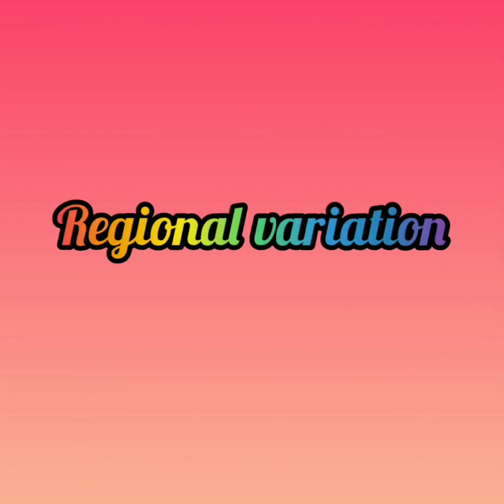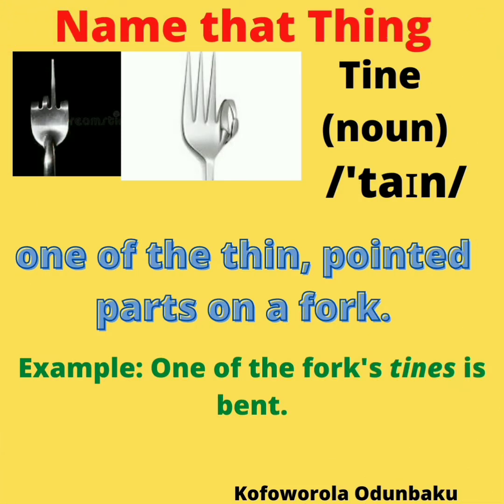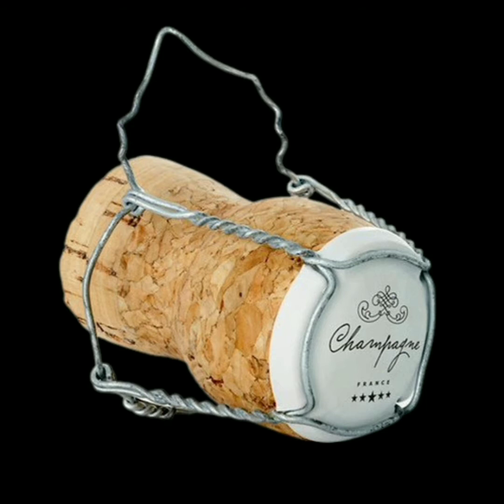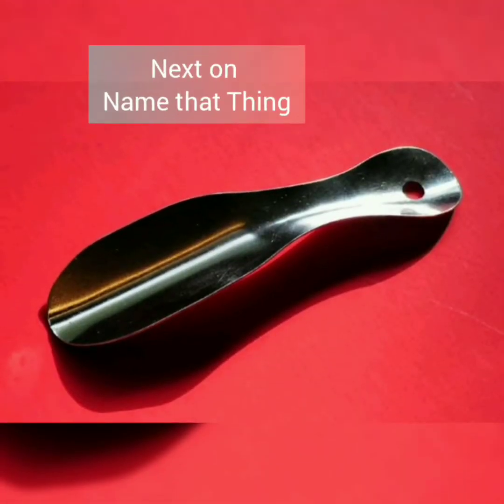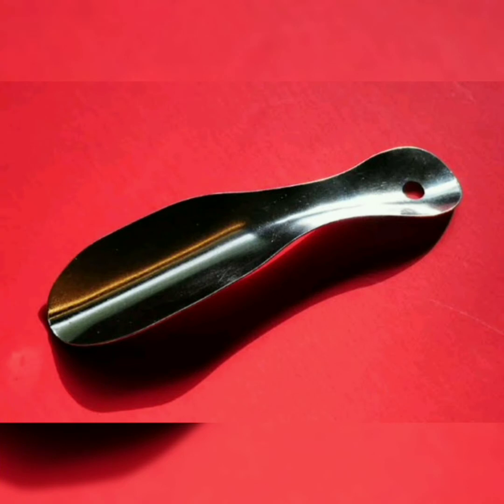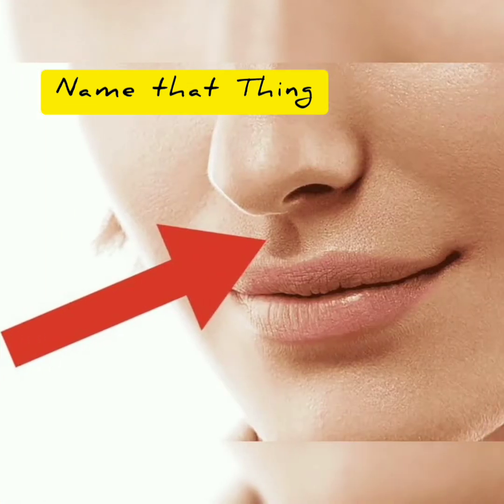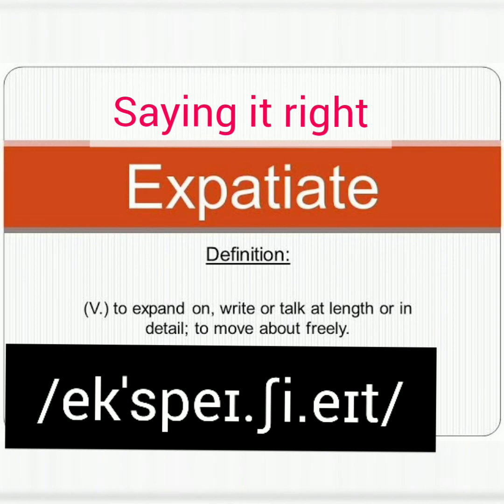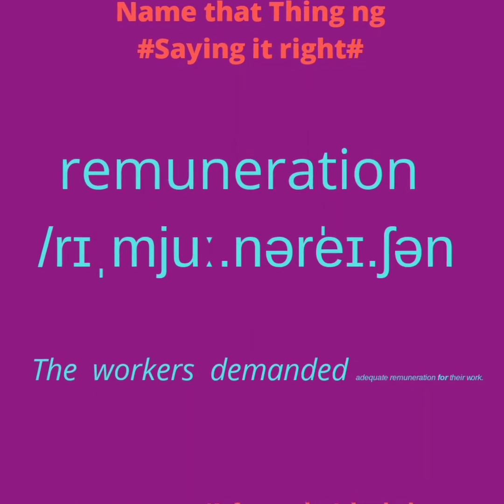Name that Thing. saying it right. Regional variation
What are these things?